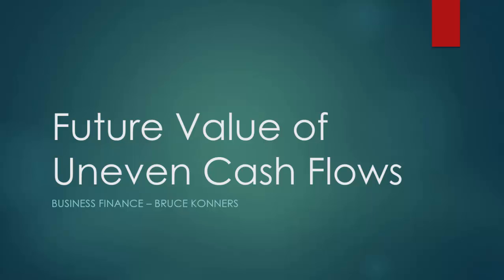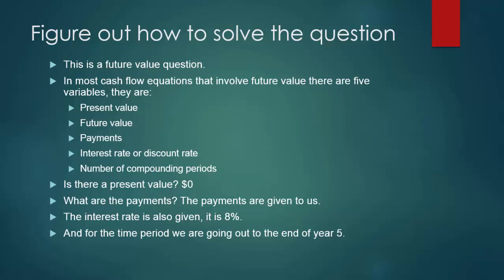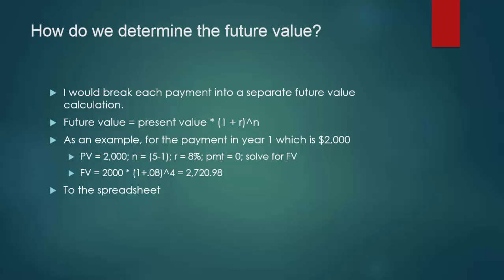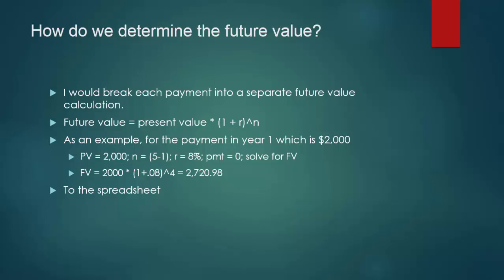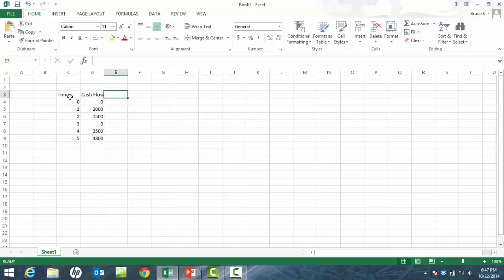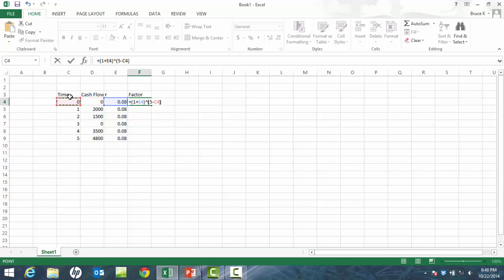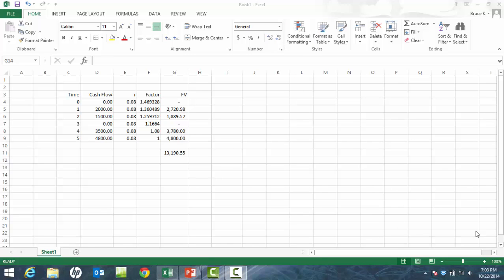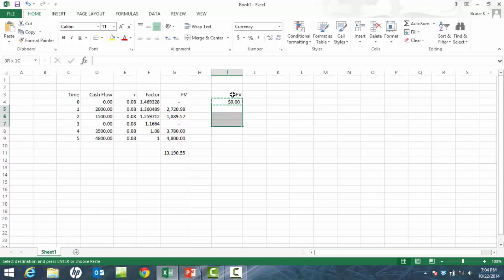Future Value of Uneven Cash Flows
How to calculate future value of uneven cash flows in Excel